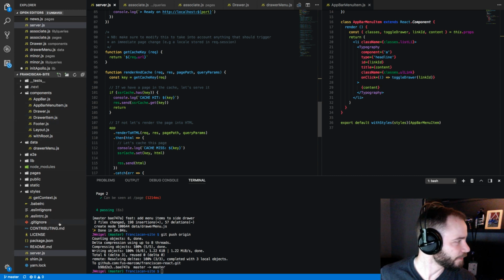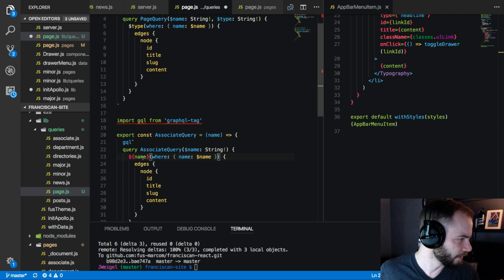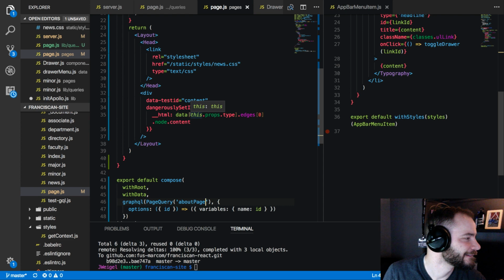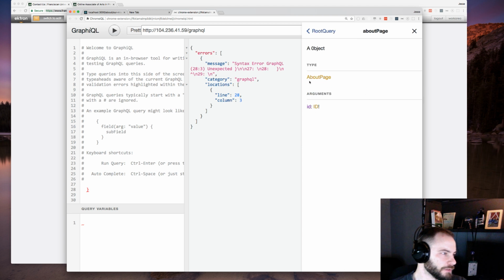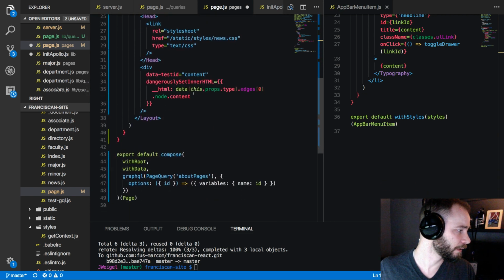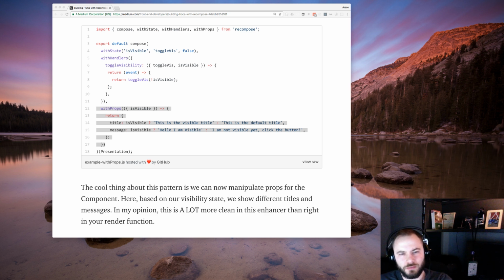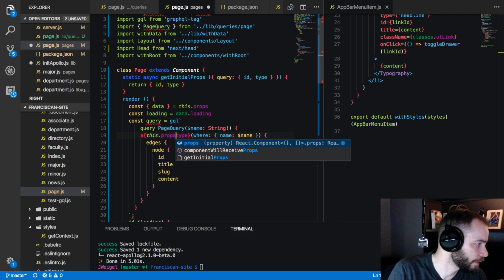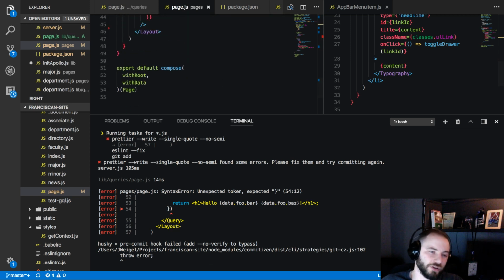Working with React, Express, and GraphQL Part 3 (P5D28) - Live Coding with Jesse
Project 5 Day 28: Today we will continue creating new routes in Express, components in React, and GraphQL queries.